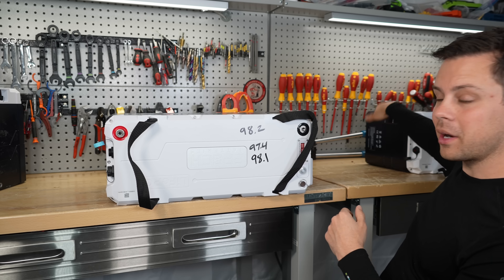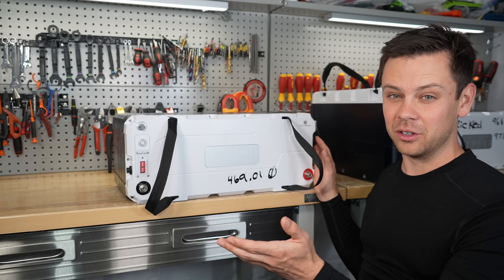New Epoch Batteries! Yikes :( You were the chosen one!